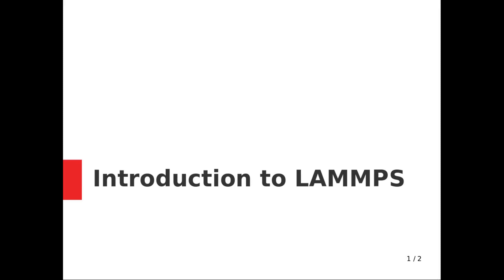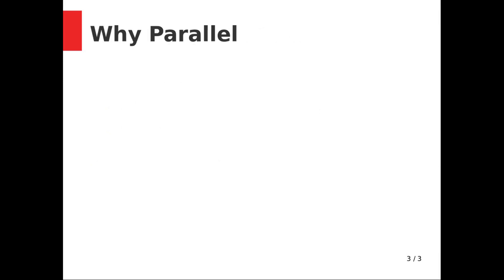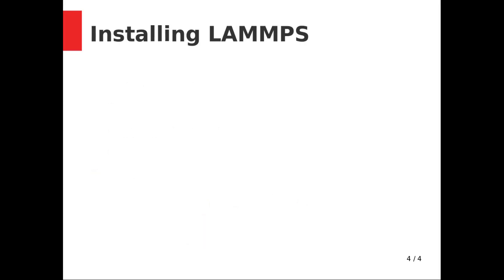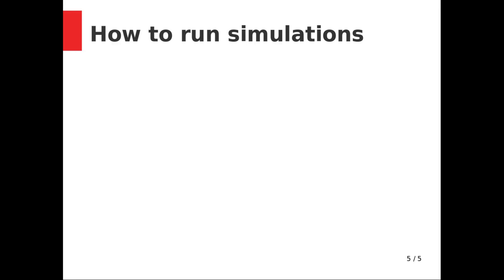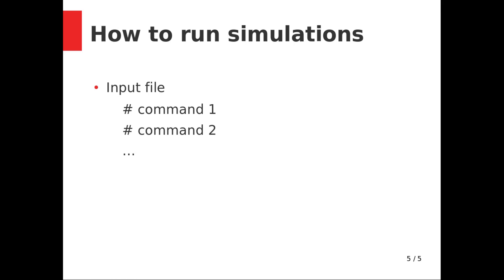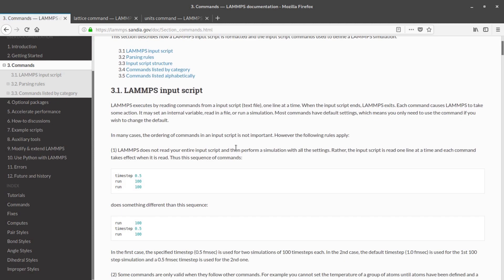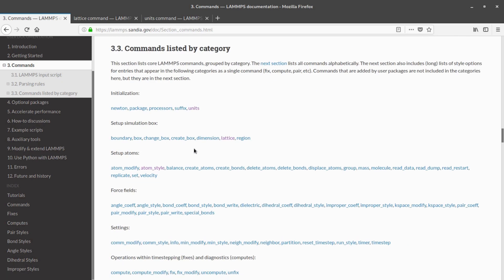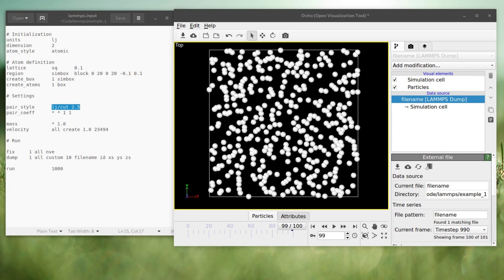Introduction to LAMMPS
In this video I give a short introduction to the LAMMPS simulation package. I will explain how LAMMPS can help you to run your molecular dynamics simulations faster and easier. I will also run a simple simulation with LAMMPS.